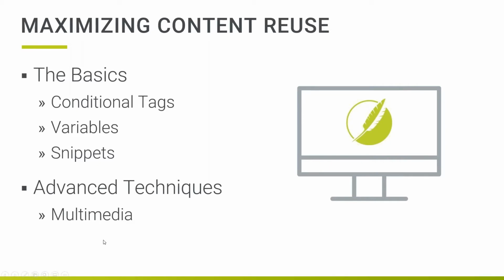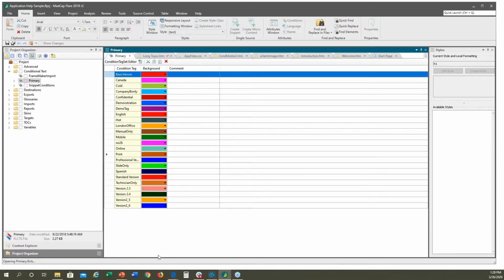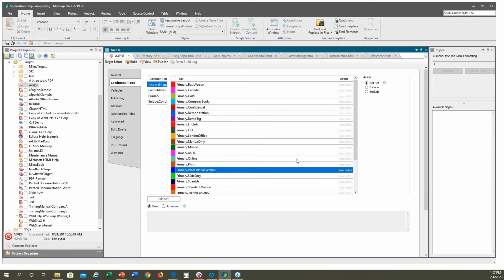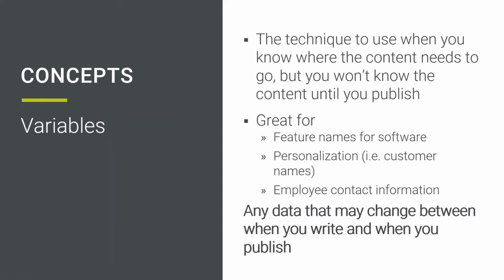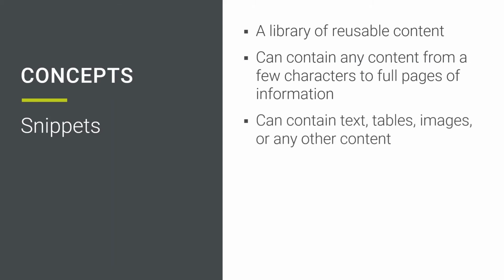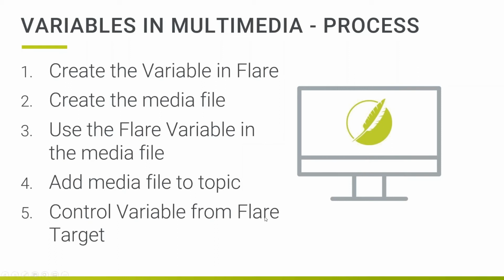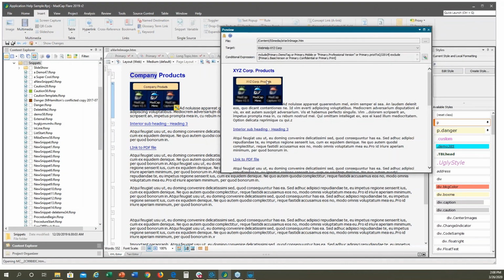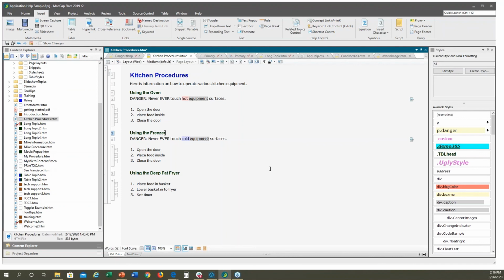MadCap Software One-Day Online Workshop: Maximizing Content Reuse